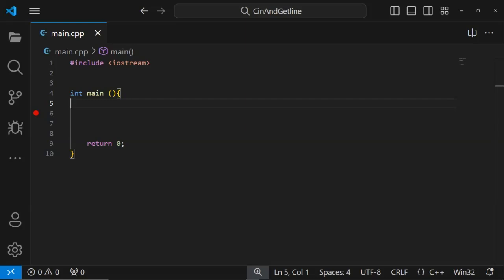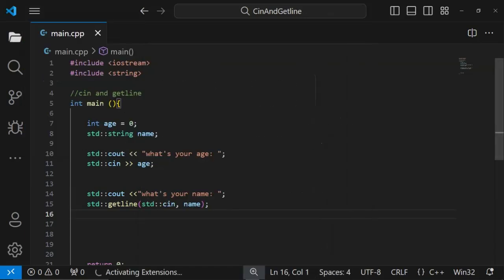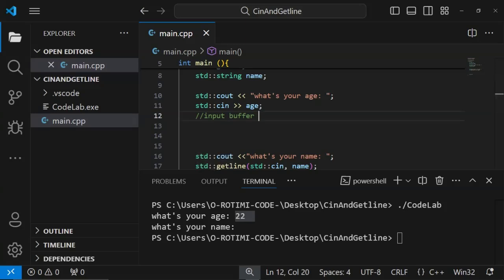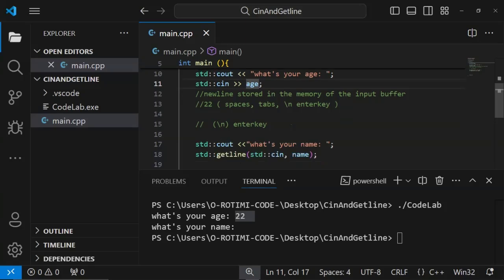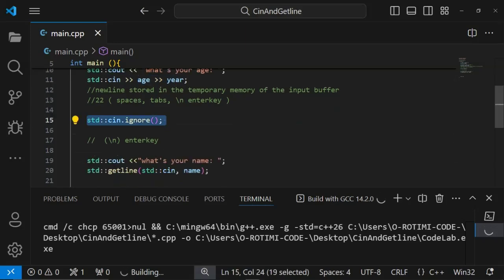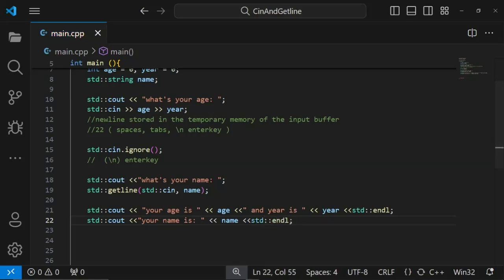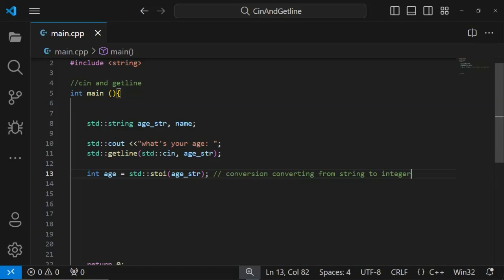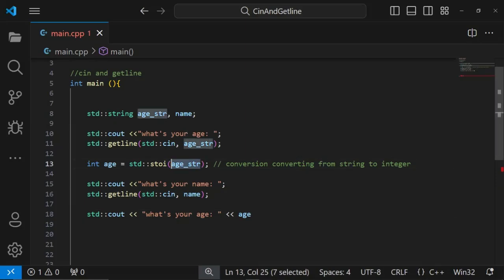Lec. 10 std::cin and std::getline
C++ Input: Mastering std::cin and std::getline | C++ Code Lab

In this video, we dive deep into two essential C++ input methods: std::cin and std::getline. Learn how to take user input in different formats, handle common issues like input buffer problems, and understand the key differences between these two methods. Whether you’re working with basic text or complex inputs, this tutorial will give you the tools to write clean and efficient code. Perfect for beginners and experienced coders alike!

🔹 What you'll learn:

How std::cin works for basic input
How to read entire lines using std::getline
Handling input errors and clearing buffers with std::cin.clear() and std::cin.ignore()
When to use std::cin vs std::getline